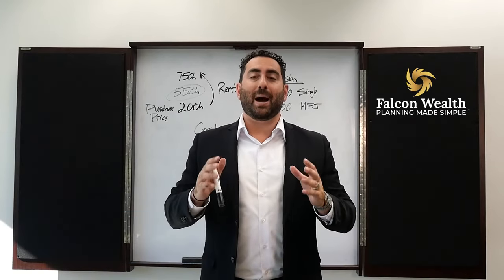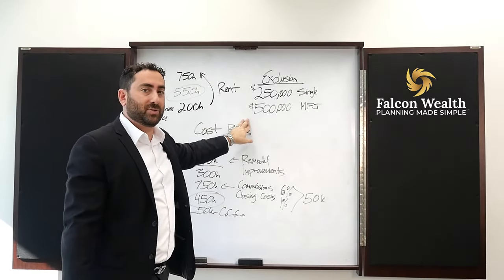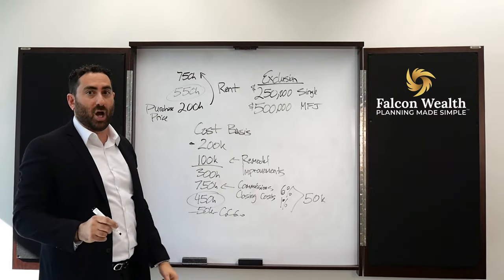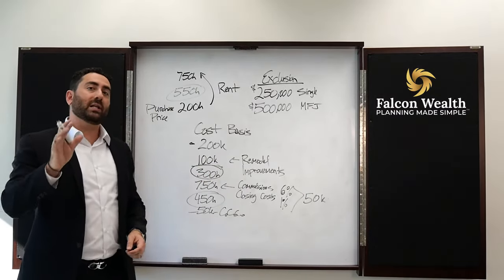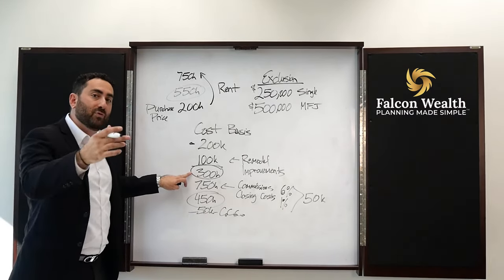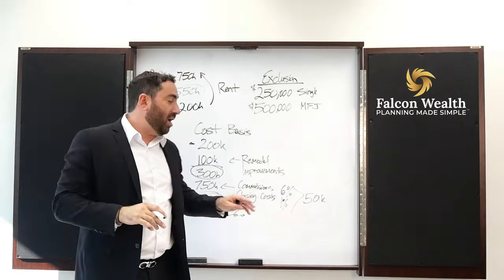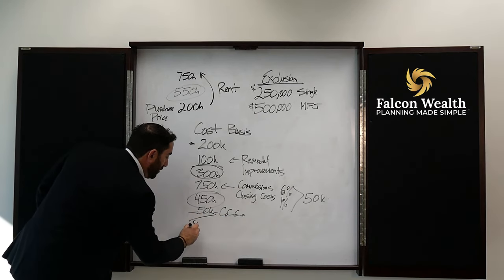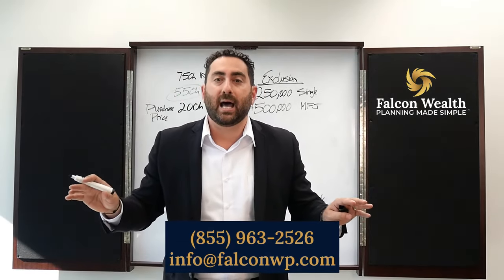Home Capital Gain Exclusion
Today, Gabriel Shahin CFP® discusses home capital gain exclusion.

If any of the information your hearing relates to you or someone you know, please don't hesitate to reach out to one of our Certified Financial Planners or give us a call at .